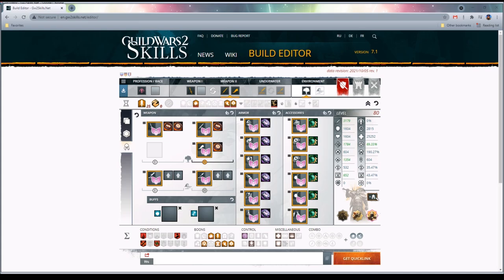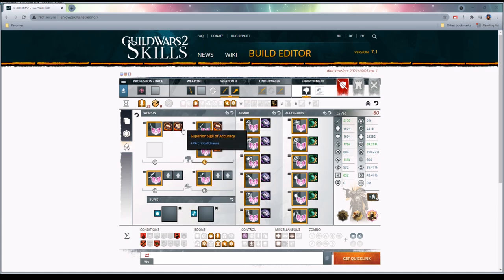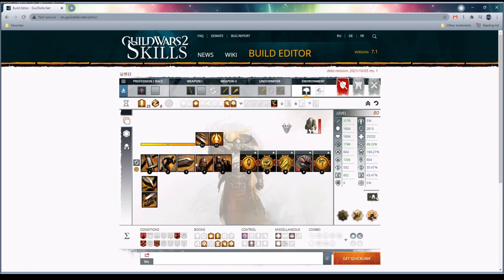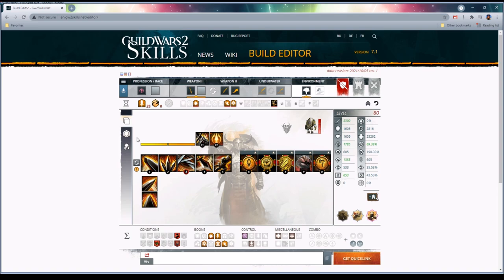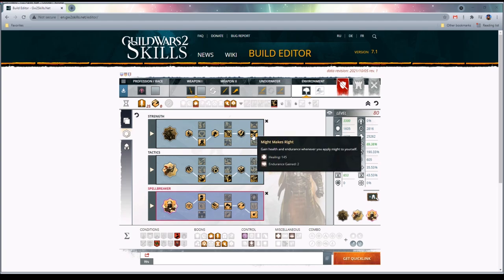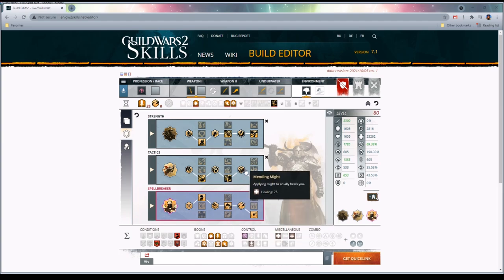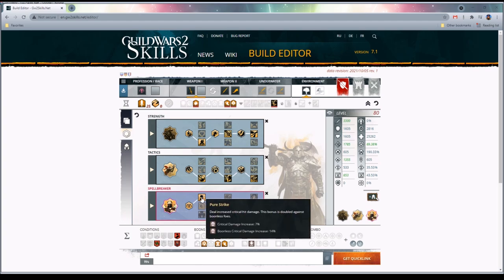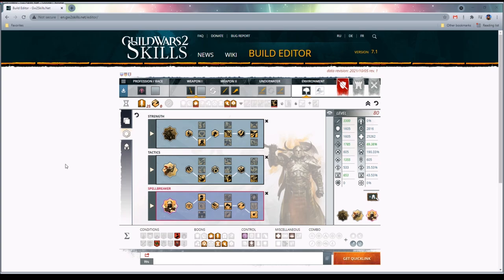Best Boost Build: Warrior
A quick guide for the best warrior build to play with your level 80 boost gear!